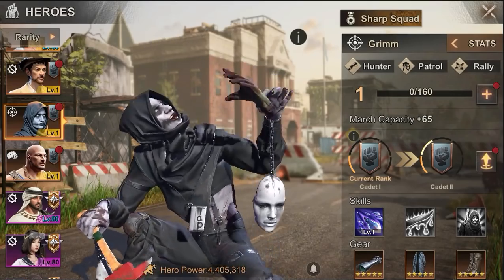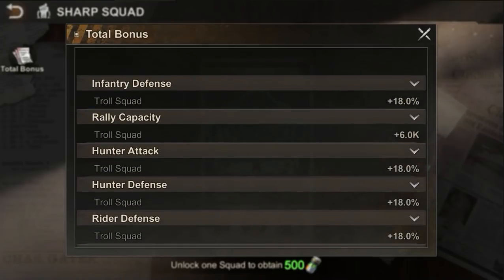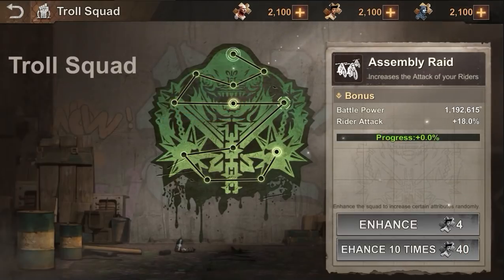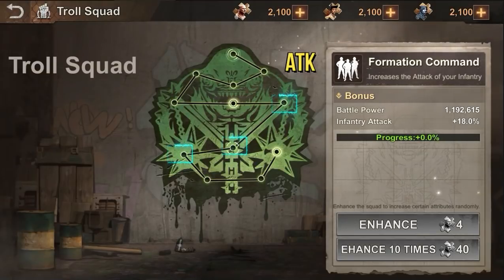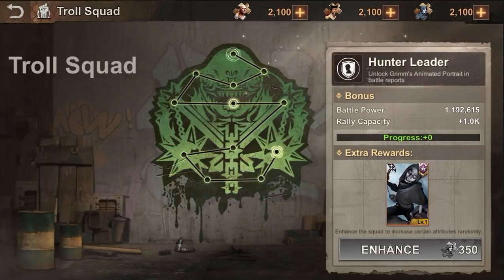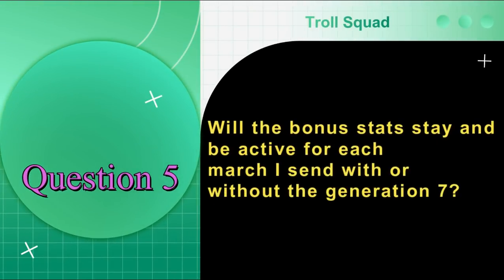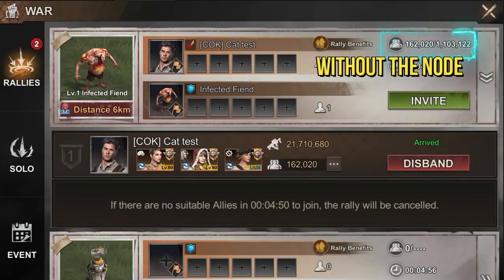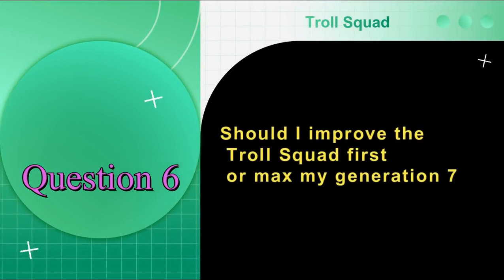State of survival : Troll Squad Guide with the new powers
All questions and answers regarding troll squad

00:04 Do I need to max out all Generation7   to unlock all the powers?

00:13 Are the End results random or everyone will get the same total stat results?

00:28 How much is the stats we are getting?

00:50 Silver hero frame

01:40  Video Frame

01:54 Is it only for Generation 7?

02:03 Will the bonus stats stay and be active for each march I send with or without generation 7?

02:48 Should I improve the Troll Squad first or max my generation 7

03:05 Total Cost ?

State of survival#TrollSquad#